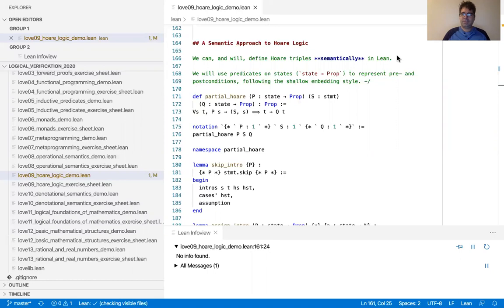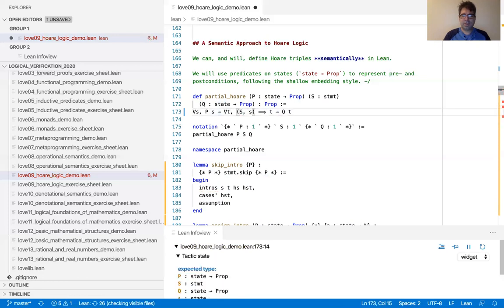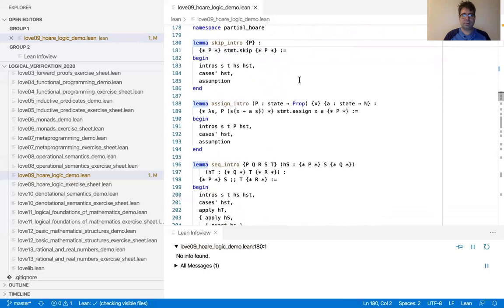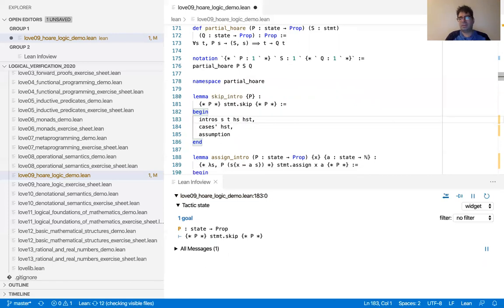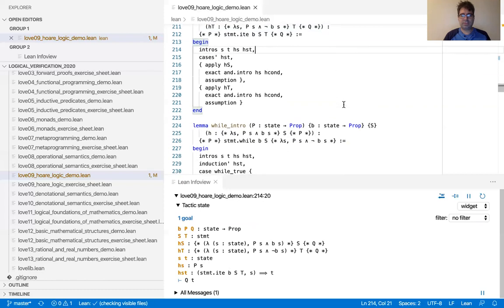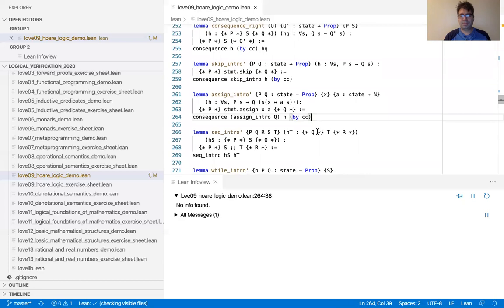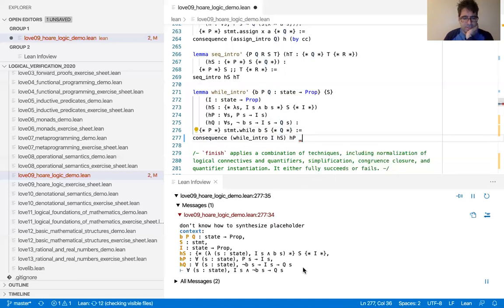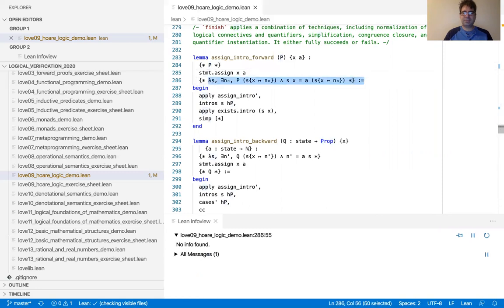Logical Verification 2020 lecture09 93 a semantic approach to hoare logic